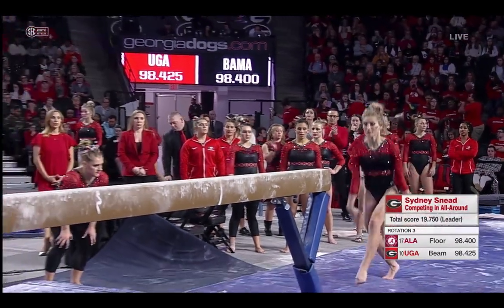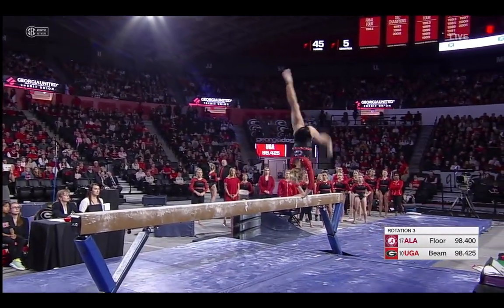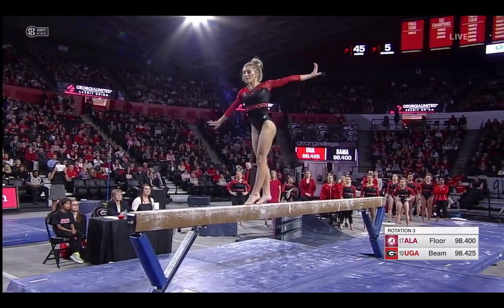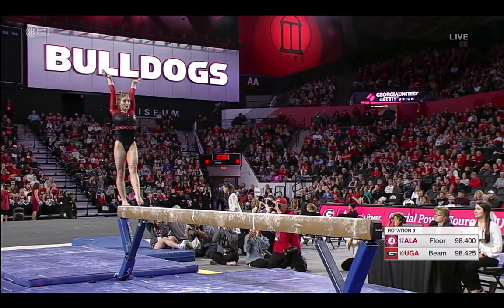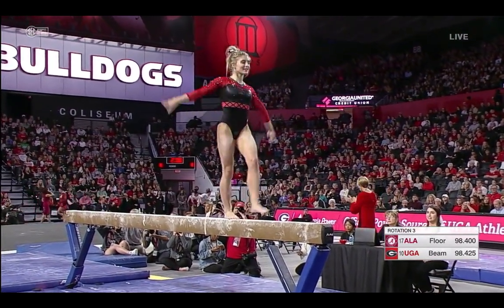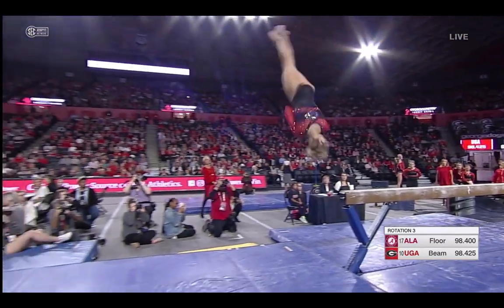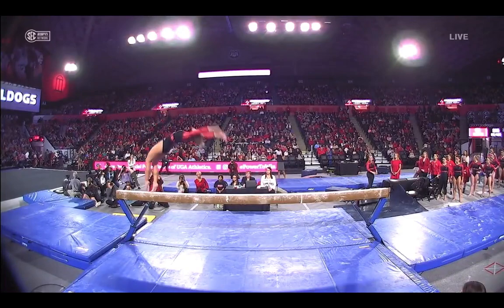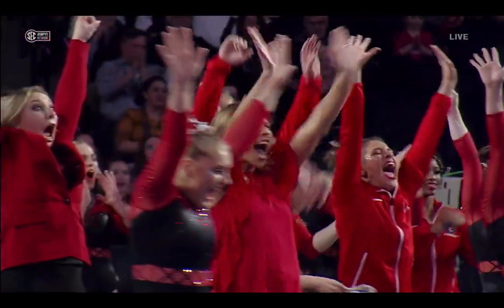Sydney Snead (Georgia) 2019 Beam vs Alabama 9.925